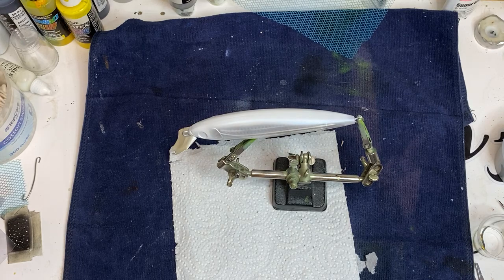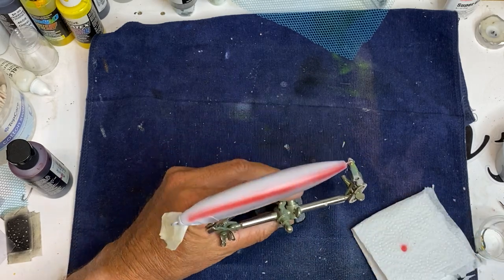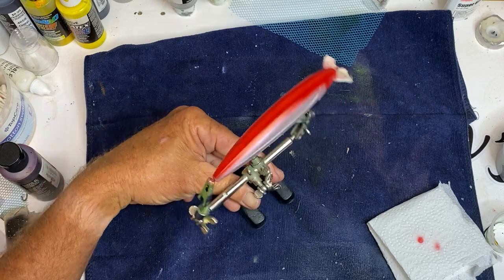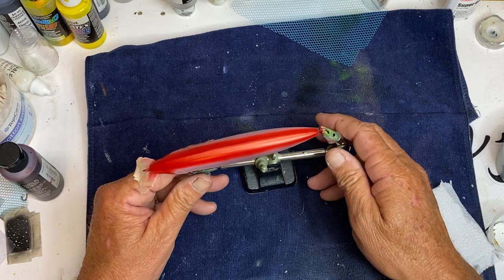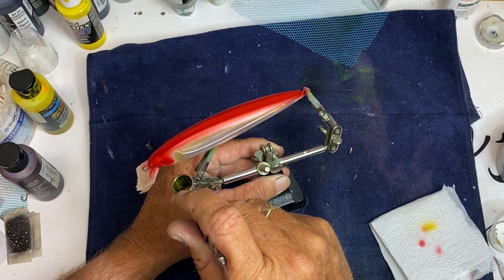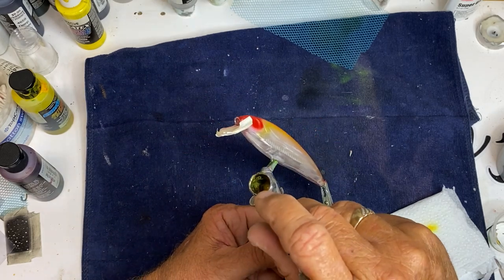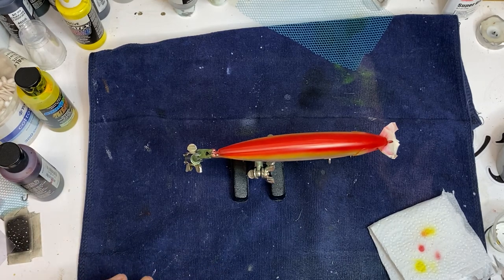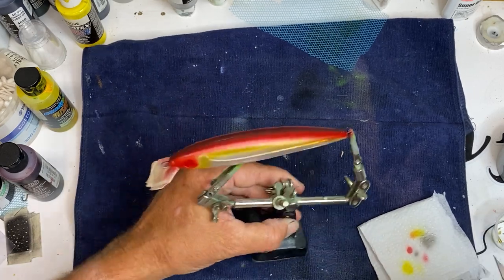Painting a custom crank bait (Big Boy)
Painting up a large jerk bait with Whitney Thompson at Crawdaddy’s Custom Crankbaits